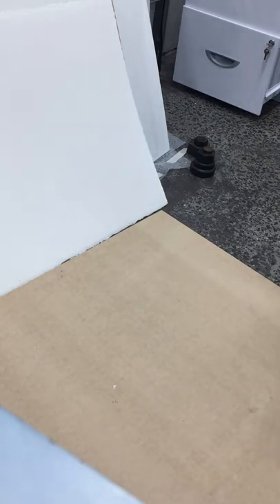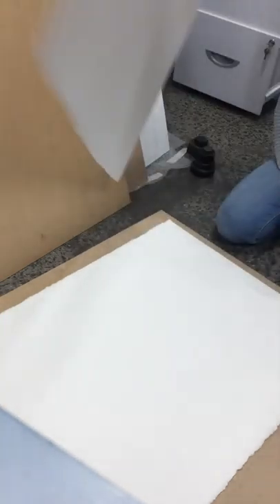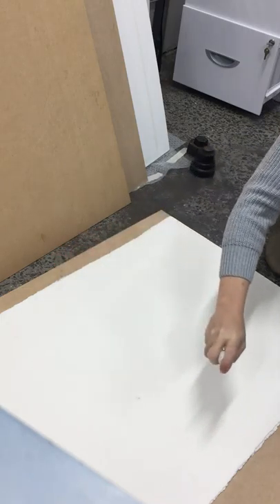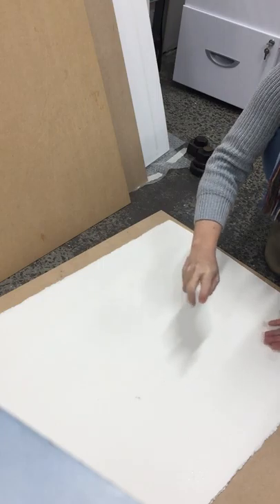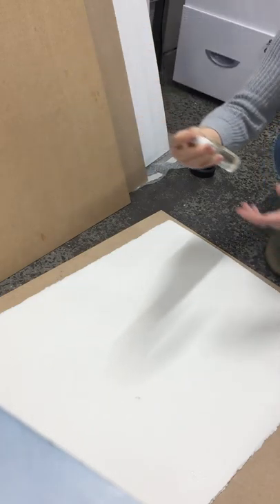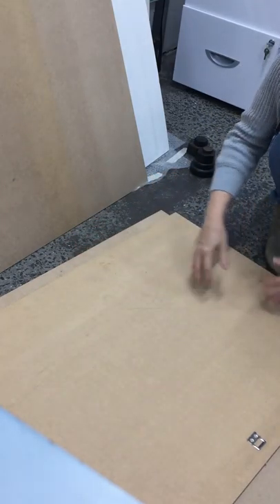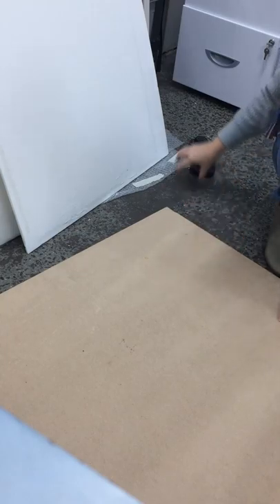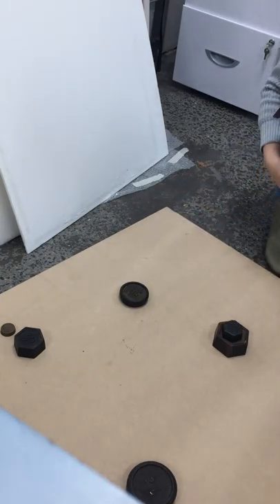Flattening watercolour painting before framing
Very quick clip for how I flatten my works when I'm done . The paper I'm using is 640g Arches cold press.